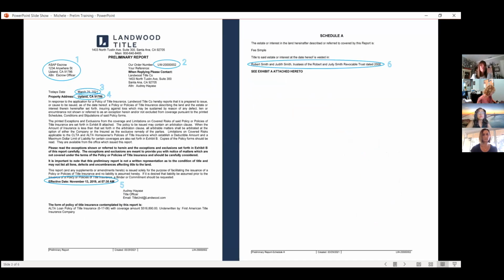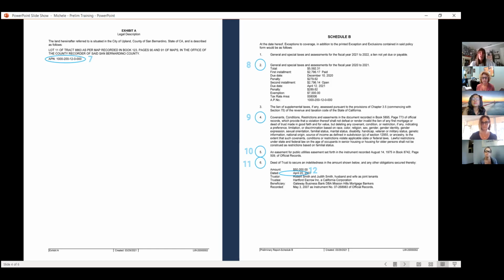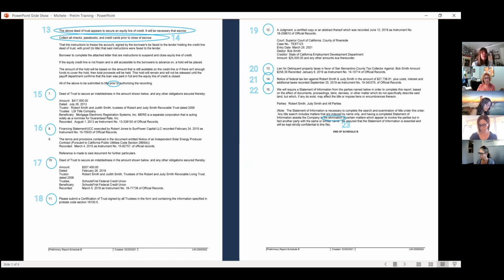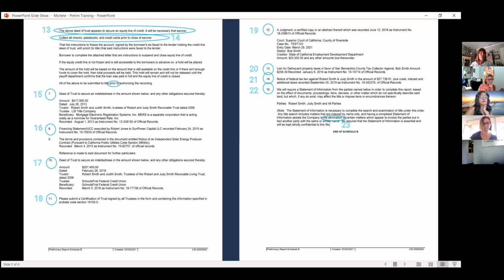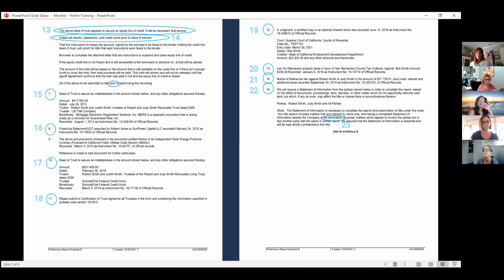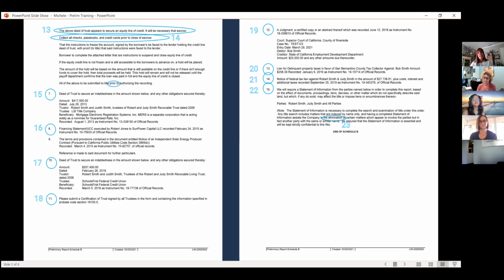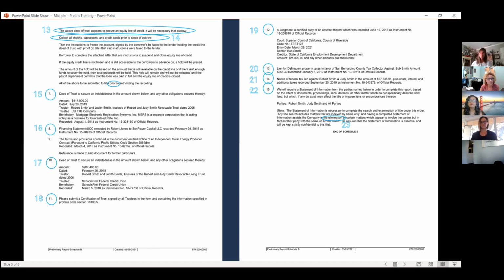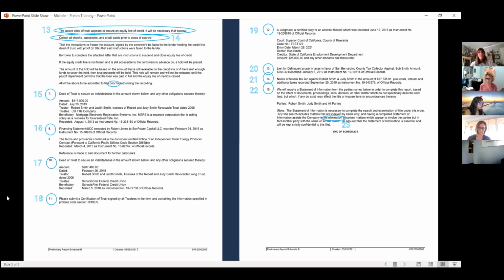BHHS CA Properties - Preliminary Title Report Training with Landwood Title 7/9/21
Shannon Bender
Broker Associate
BHHS CA Properties
CalBRE#01399249